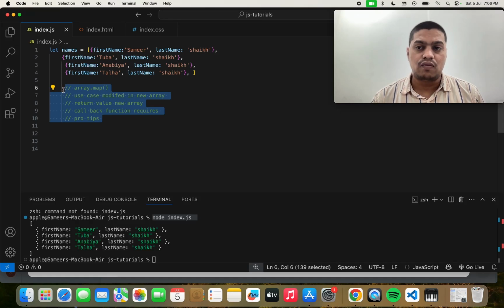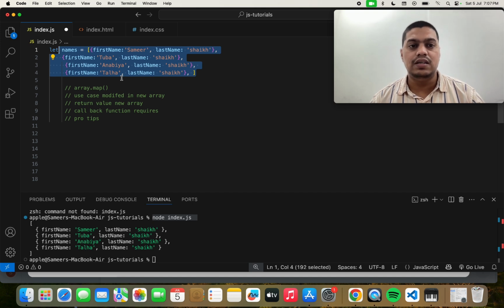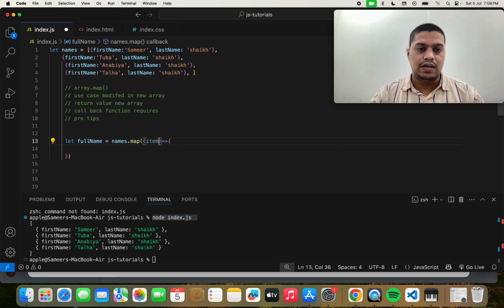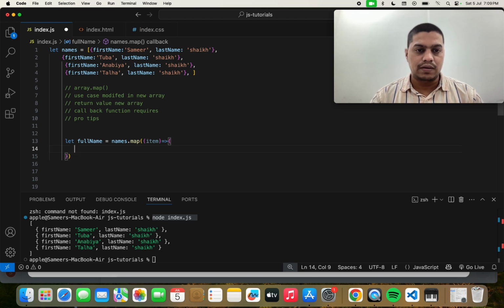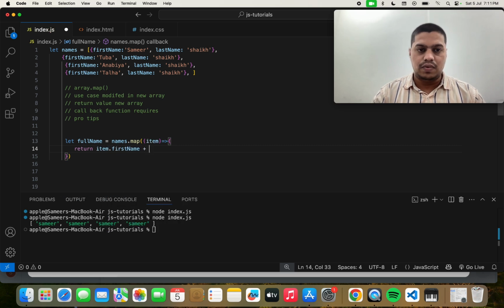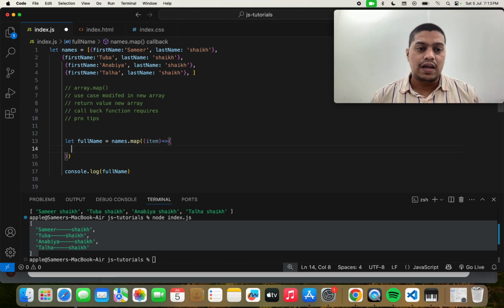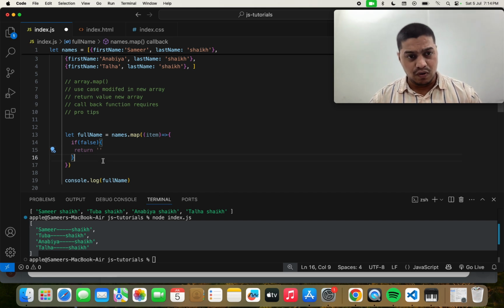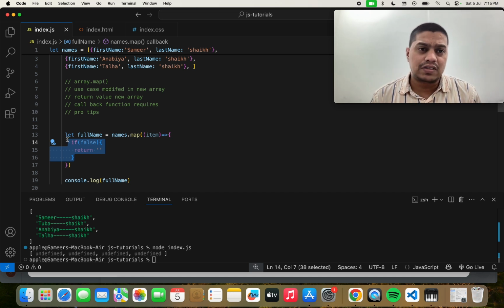Demystifying array.map in javaScript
learn how and whys about array.map in JavaScript